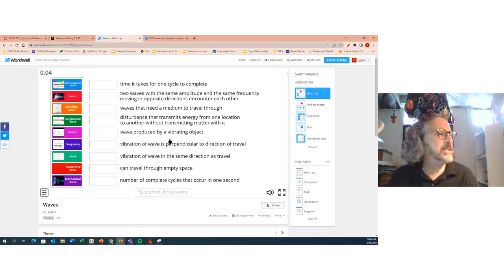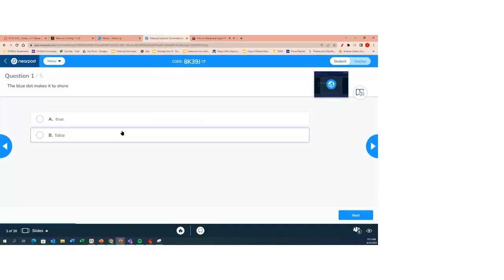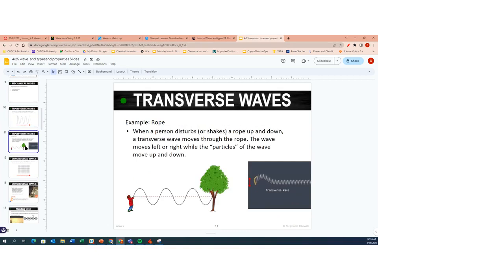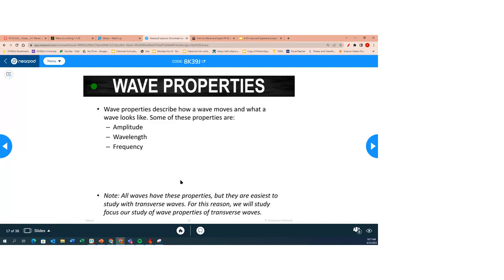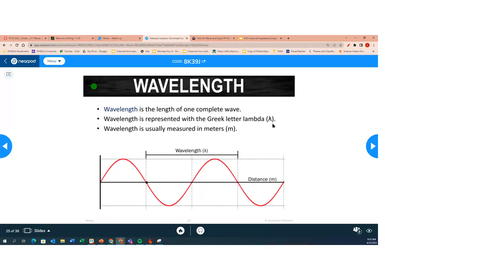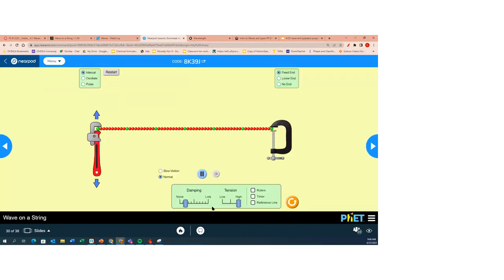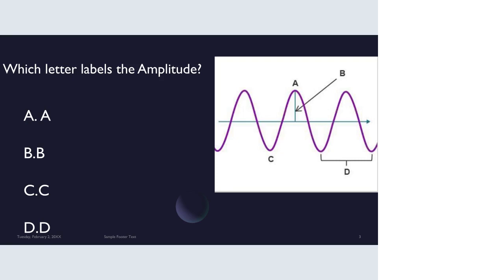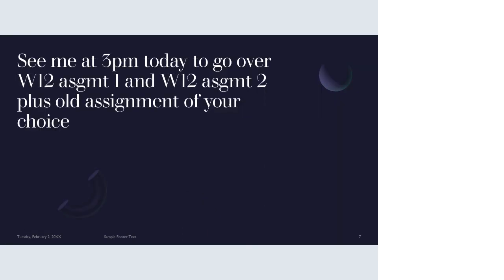parts of a wave